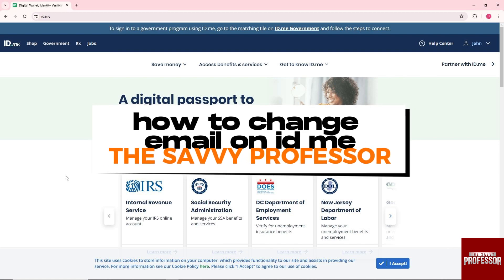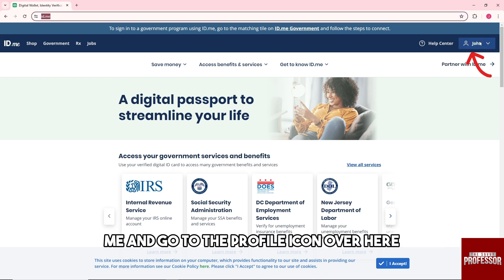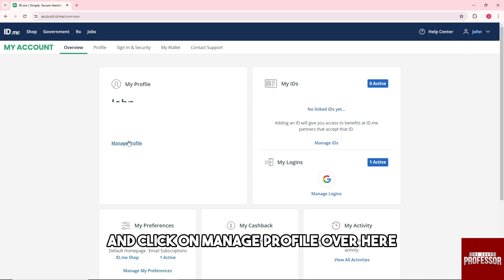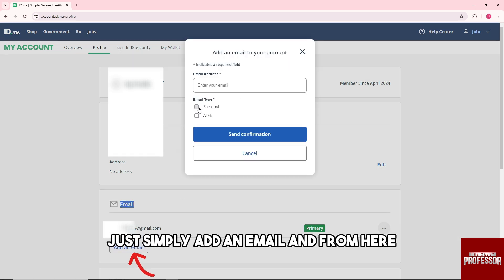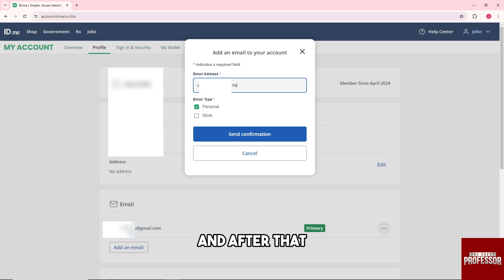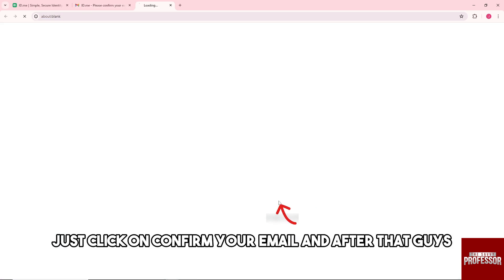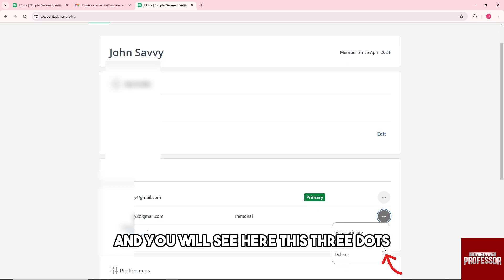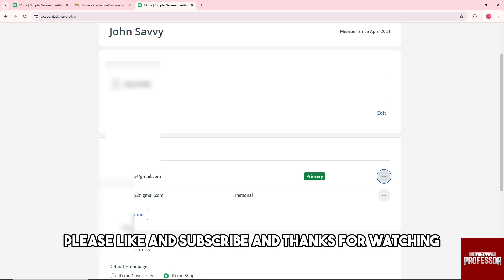How To Change Email On ID.me (How To Update Email On ID.me)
How To Change Email On ID.me (How To Update Email On ID.me). In this video tutorial I will show you how to change email on Id.me.